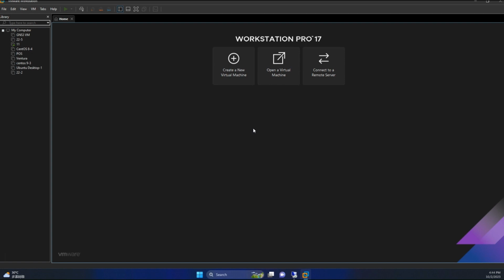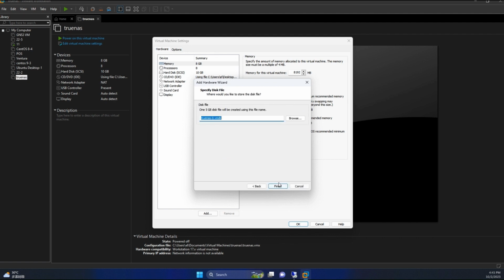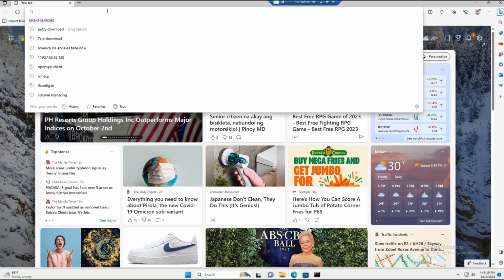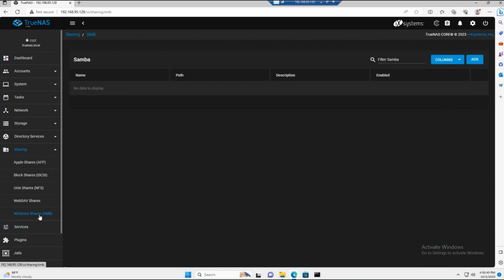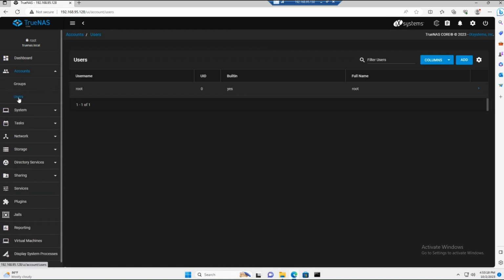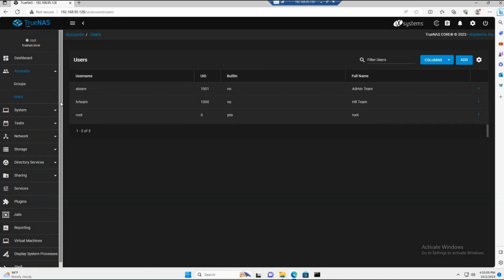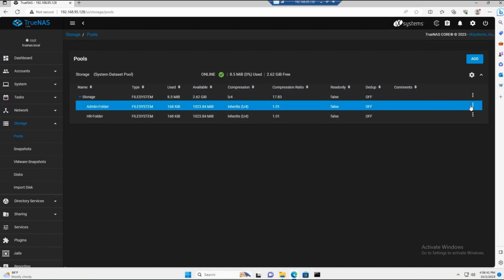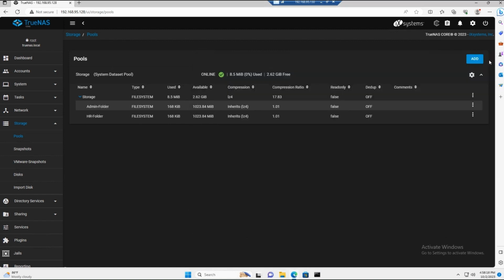How to install TrueNAS? / With TrueNAS permission